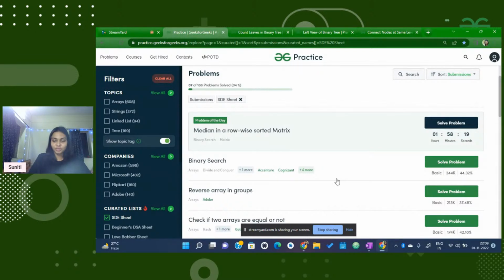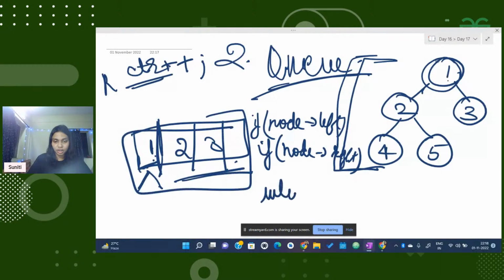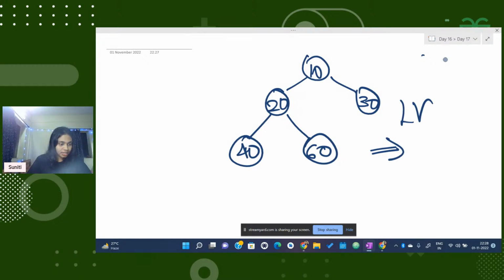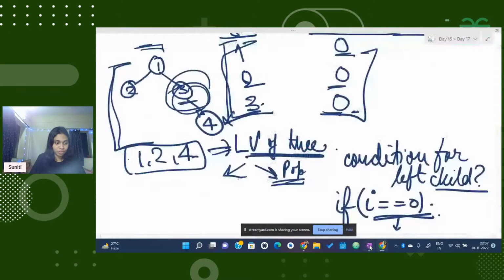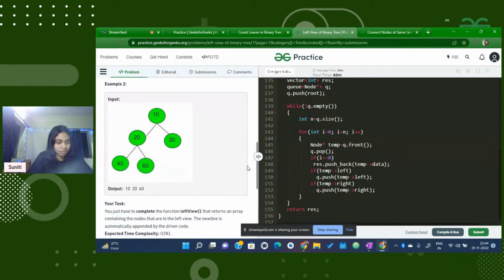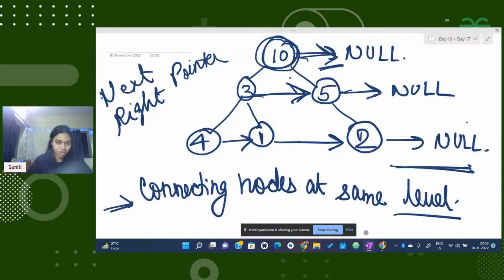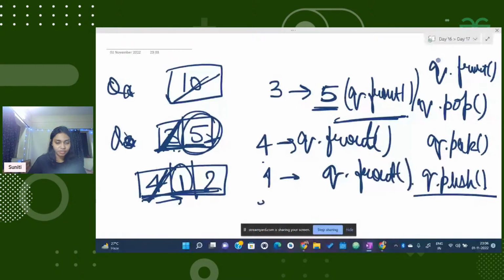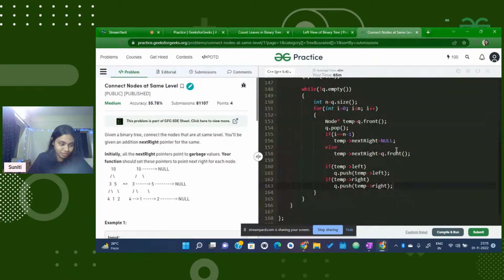LEARN today EARN tomorrow | GFG SDE Sheets | 17/30 Day-Streak